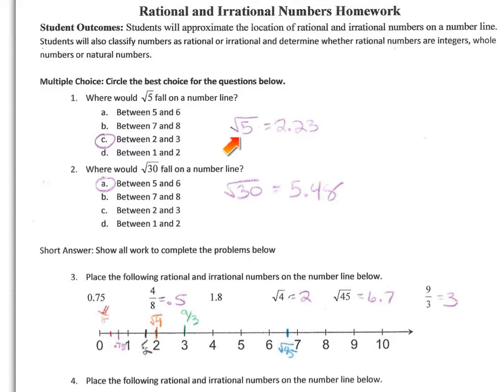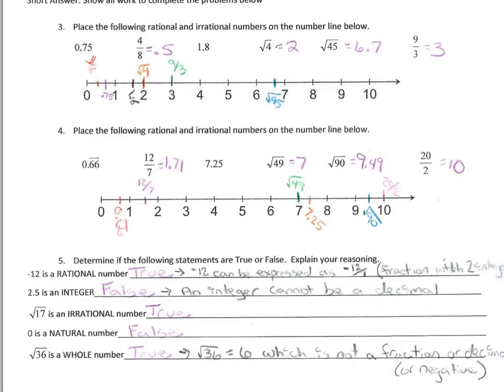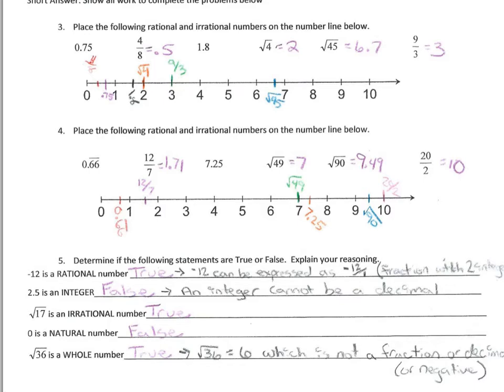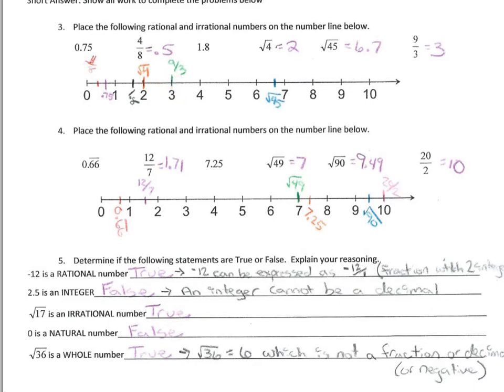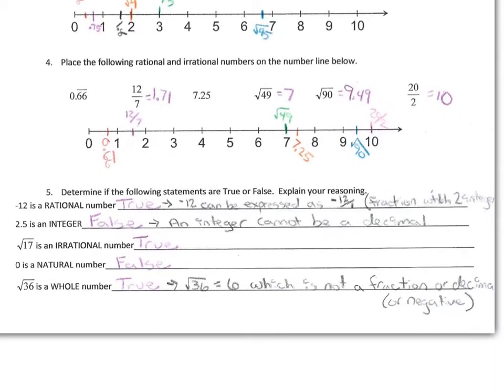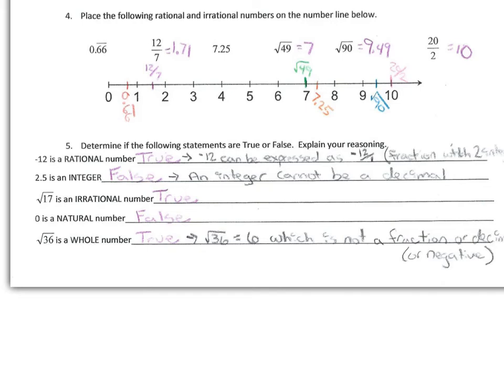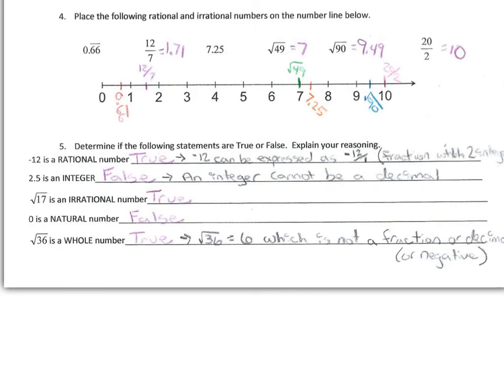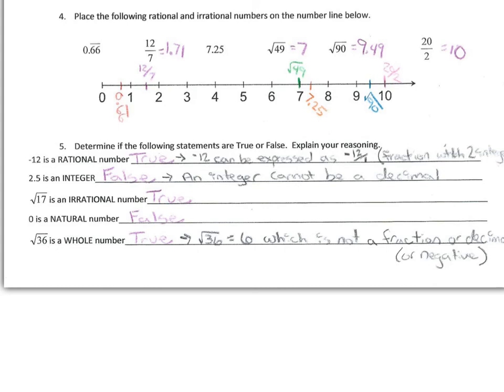Rational and Irrational Numbers